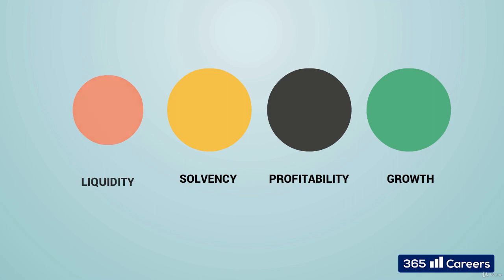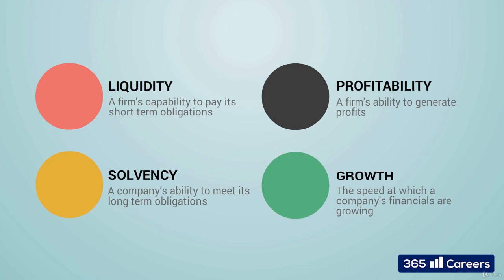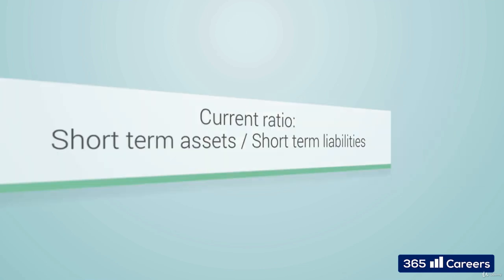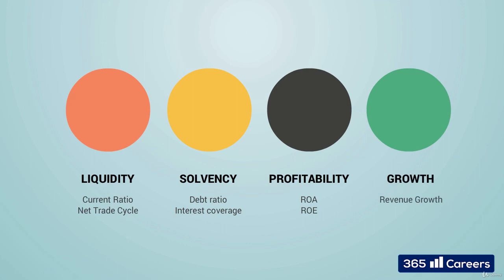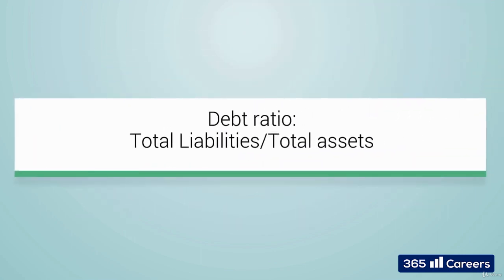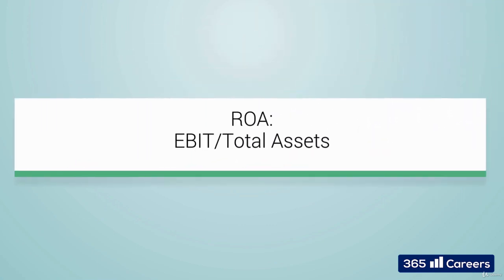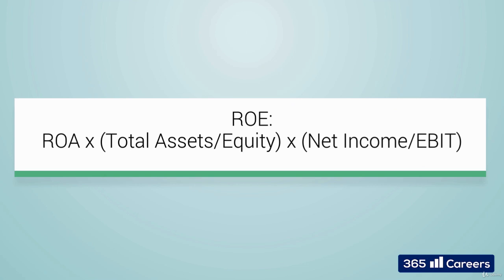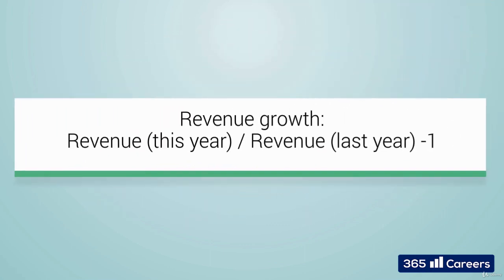167: Using Accounting Ratios to Assess Business Performance